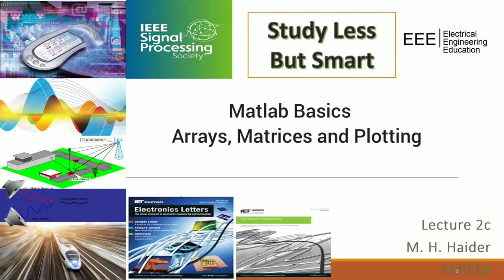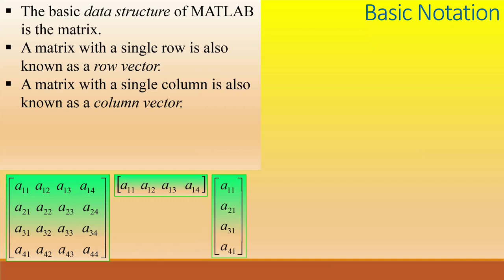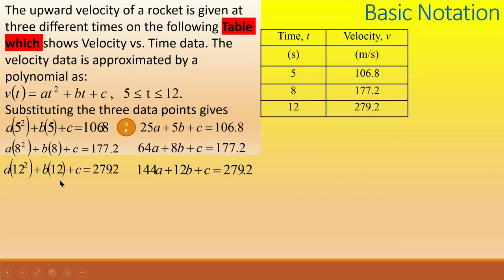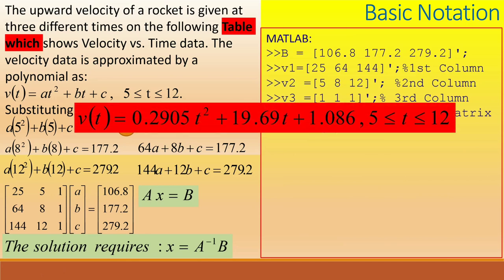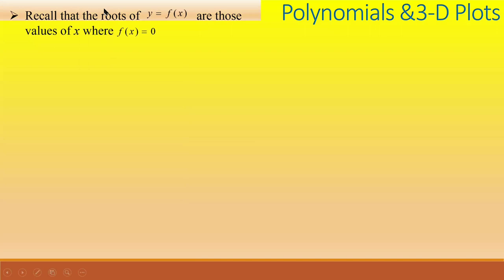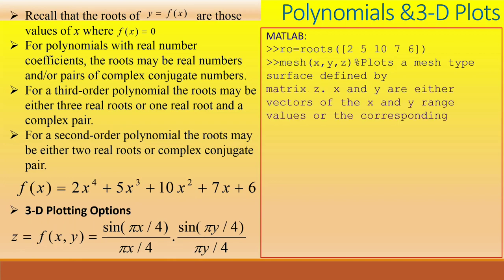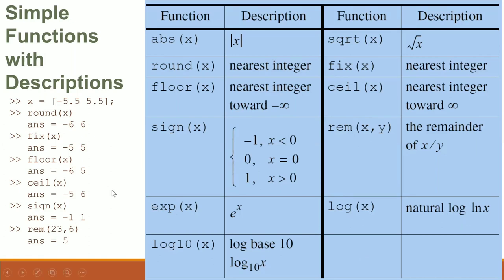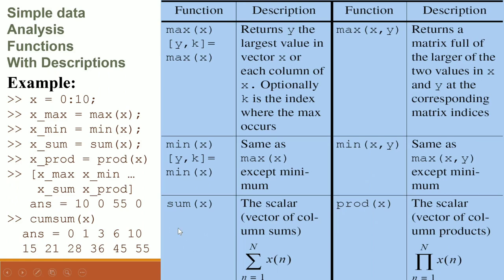Matlab tutorial for basic operations and plotting | EE MSP 07 | Electrical Engineering Education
Hello and Welcome to electricalengineering, MATLAB was originally developed to be a matrix laboratory , In its present form it has been greatly expanded to include many other features, but still maintains inherent matrix and vector-based arithmetic at its core. We will be covering the basics of Matlab including, Examples from Scalars, Vectors, Matrices and BasicPlotting. The purpose of the channel is education for all especially in this tough time of pandemic COVID-19. The course path ways include subjects of communication systems, signalprocessing, controlsystems, AI, and IT.

Recall that the roots of a polynomial y = f of x are those values of x where f of x equal zero or is the equilibrium point. For quadratic polynomials with real number coefficients, the roots may be real numbers and/or pairs of complex conjugate numbers. For a third-order polynomial the roots may be either three real roots or one real root and a complex pair. For a second-order polynomial the roots may be either two real roots or complex conjugate pair. Hand calculation of polynomial roots becomes impractical as the order increases, hence we often turn to a numerical solution. The MATLAB function roots(a) finds the roots of a polynomial with coefficient vector p, that is, r = roots, (p). A fourth order polynomial with coefficients 2. 5, 10, 7 and 6 is given. In MATLAB, there are a variety of standard 3-D plotting functions. For 3-D plots the functions used are

Mesh, wth parameters (x, y, z), Plots a mesh type surface defined by matrix z. x and y are either vectors of the x and y range values, or the corresponding grid matrices.

The function surf, with parameters (x,y,z) Plots a shaded surface defined by matrix z. The contour with parameters (x,y,z) generates A flat map containing contour lines of the surface defined by z and the meshc(x,y,z) generates A mesh plot with a contour plot sitting in the z = 0 plane.

Examples of polynomials and 3-plots are shown. To Evaluate the diffraction pattern of a square aperture, the code is shown while the output is as shown on the right. The plane is generated from x and y in the range -10 to 10. The output z is obtained from the corresponding mish grid points and a surface plot with light is shown for the absolute value of z. How to add title, x-axis label and y-label are shown. The font-size is also set to 14, giving you the freedom to set the size.

Matlab provides numerous built in functions such as abs, round, sign, exponential and so on which operates on the input vector x. Unlike pocket calculators, the trigonometric functions always assume the input argument is in radians. The inverse trigonometric functions produce outputs that are in radians. The hyperbolic functions are defined in terms of exponential functions and There are no special concerns in the use of these functions except that a-tan-h function which requires an argument that must not

exceed an absolute value of one. Examples code of some functions are shown in the left.

Simple Data analysis functions are provided in the table along with short descriptions. The analysis of data coming from analytical calculations, computer simulations, or actual experimental data, is a requirement in most all engineering projects. With MATLAB we have a powerful set of predefined data analysis, and as we may see later, we can also write custom functions as needed. The first group of data analysis functions to consider finds maximums, minimums, sums, and products of vectors or columns of matrices. Examples with matlab codes are given. Please pause the presentation and verify the output. When the data we are operating on is viewed as the result of an experiment or the sampling of a population, then we may be interested in sample statistics. The functions mean(x), var(x), and std(x) can be used to find the mean or average of the elements in x, The average squared variation of x about its mean and The square root of the variance, respectively.